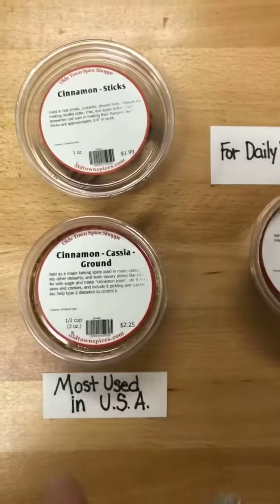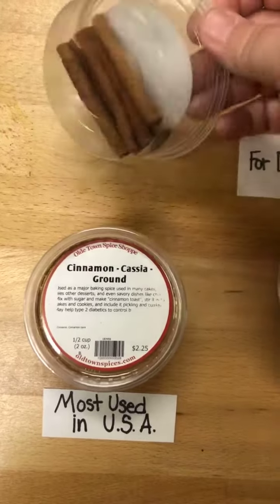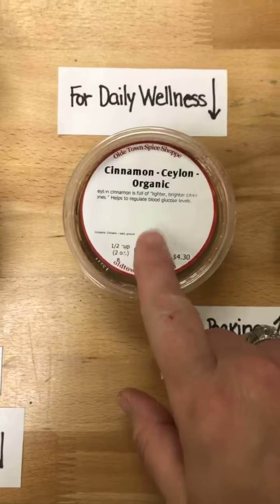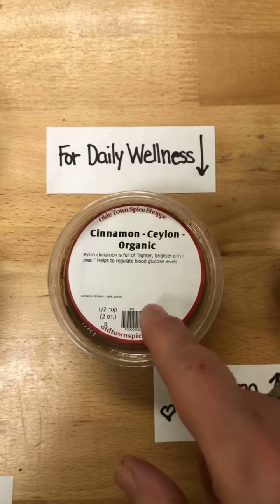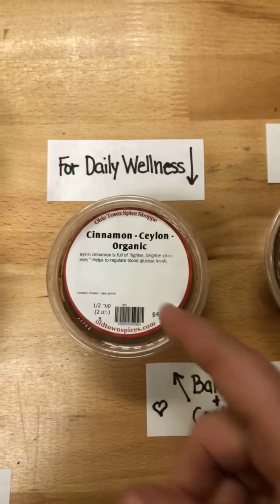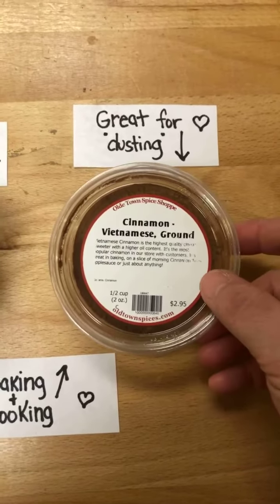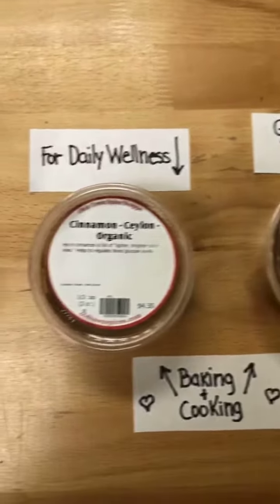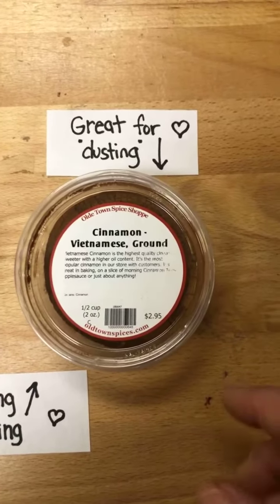Cinnamon Types and Different Uses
We share some tips and information on the 3 different varieties of cinnamon we offer in our shoppe and some delicious ways to use them.